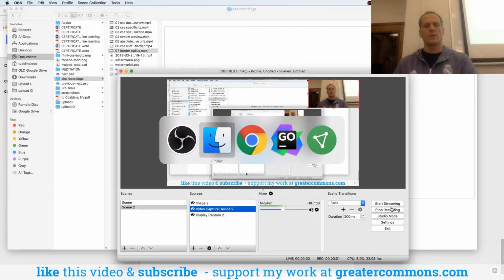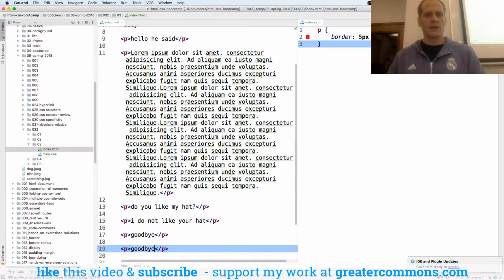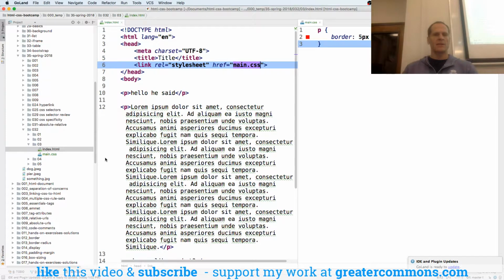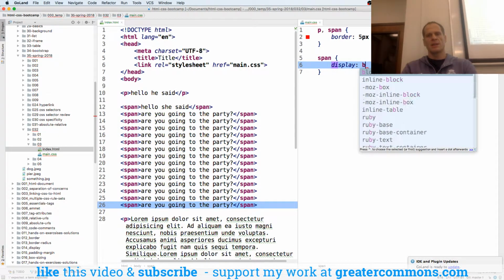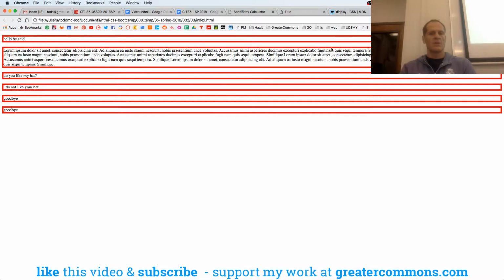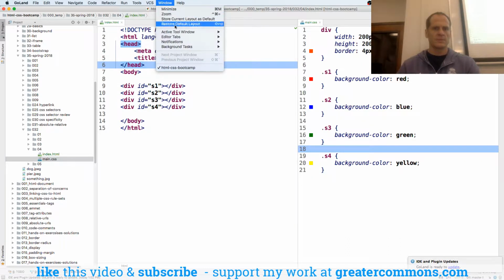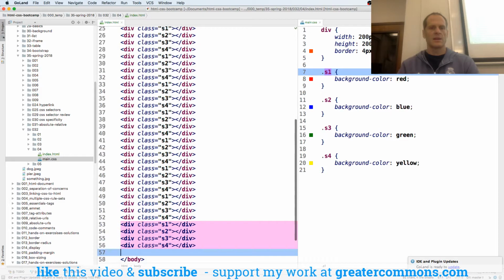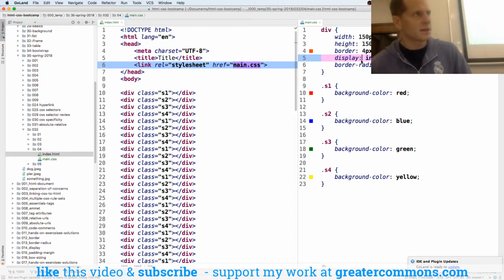CSS Display Property Tutorial - CSS Display Property Explained